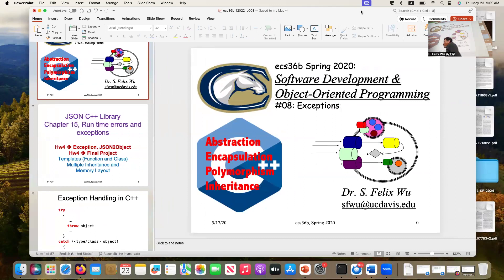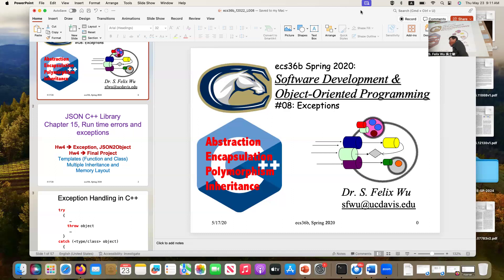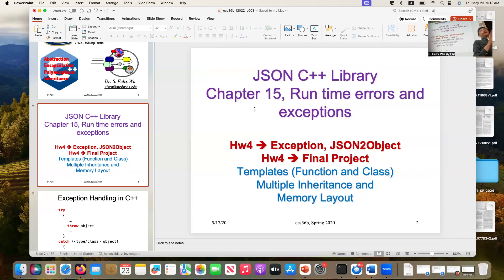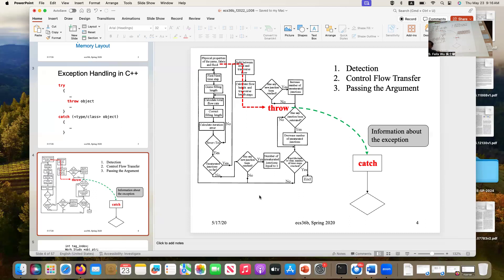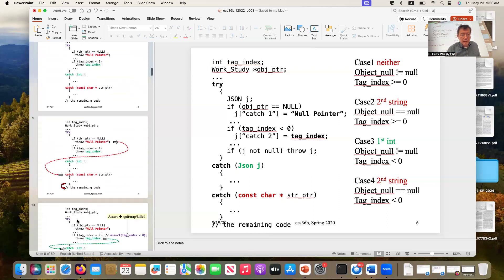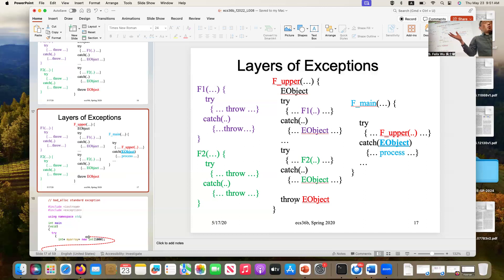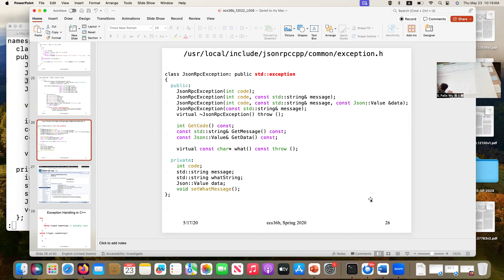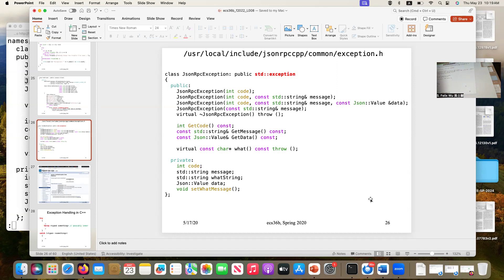ecs36b s2024 Lecture #14 05/23/2024 Exception Handling in C++